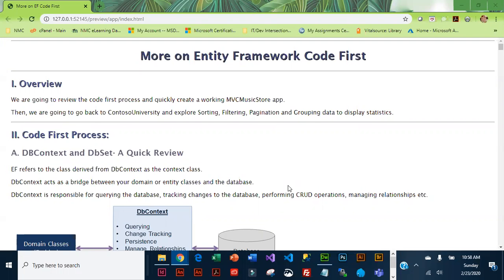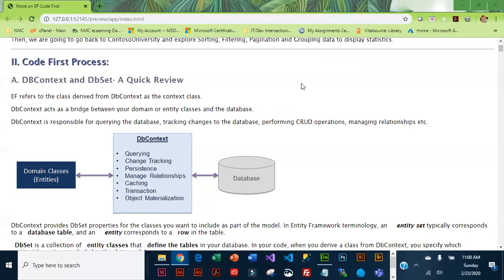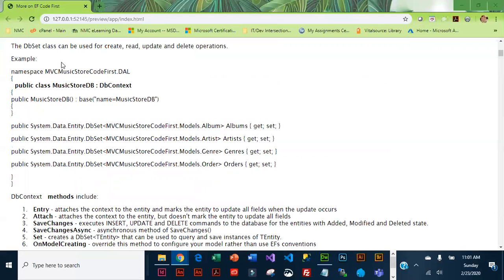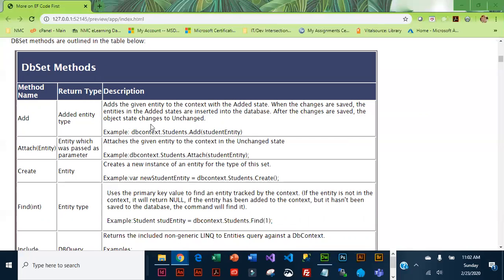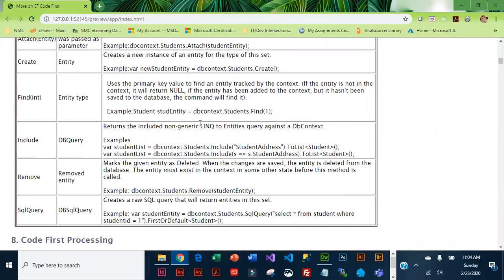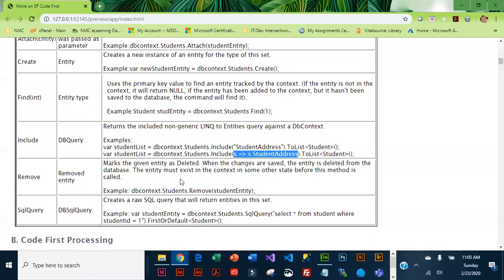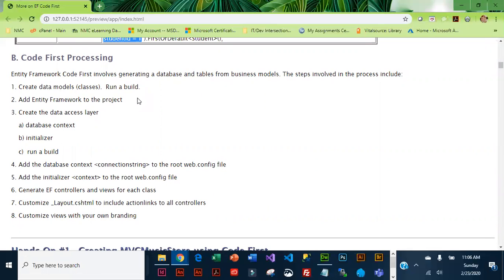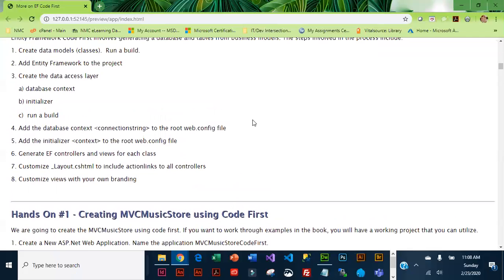MVC5 code first overview